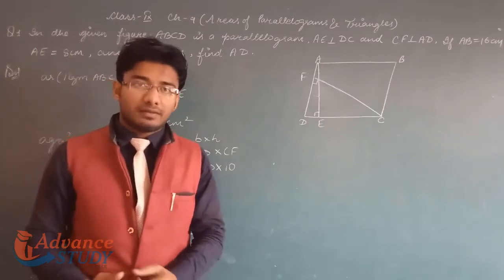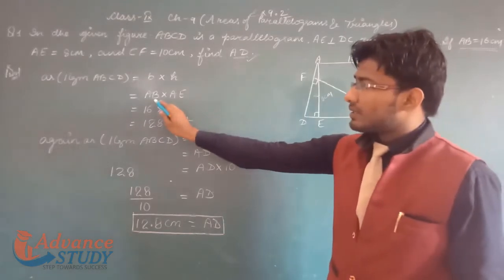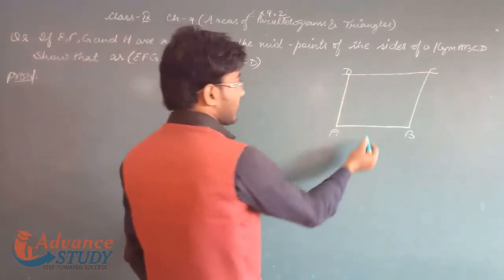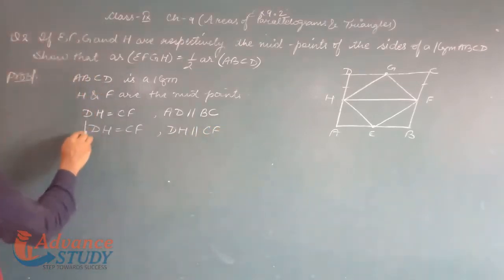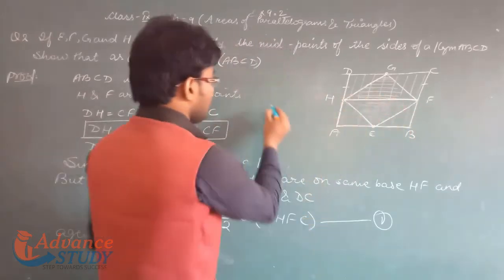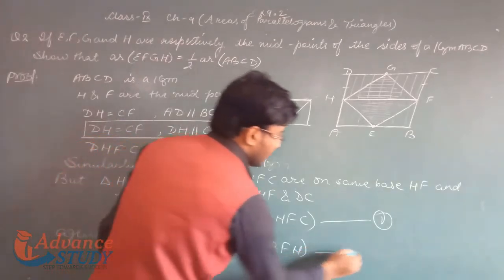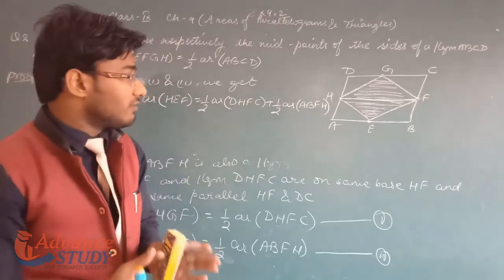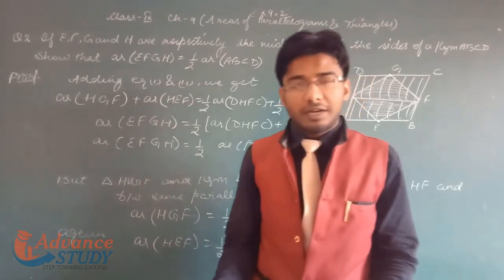AREAS OF PARALLELOGRAM & TRIANGLES || Part 2 || NCERT - Class 9 – Mathematics